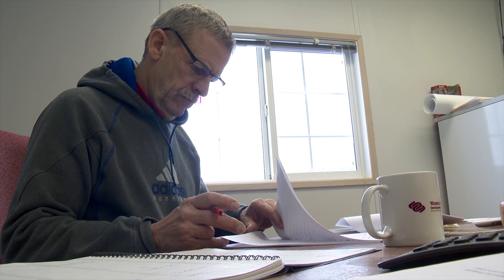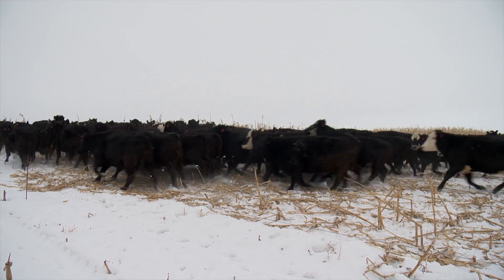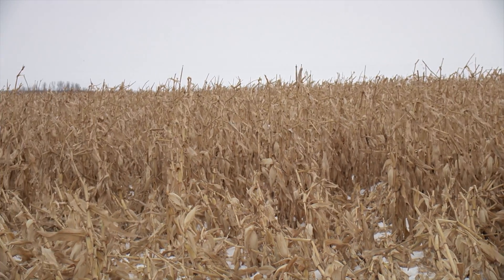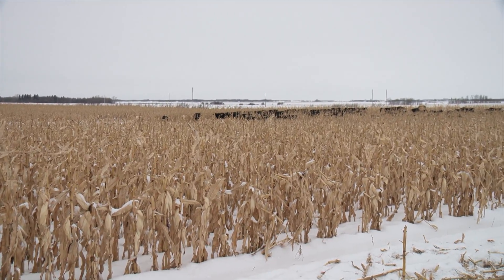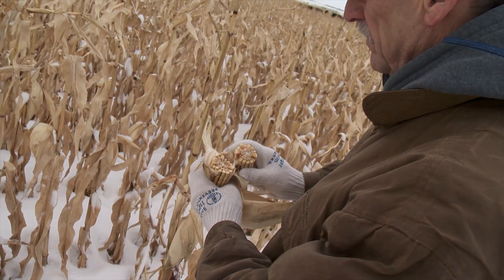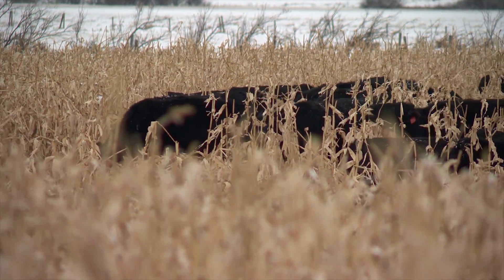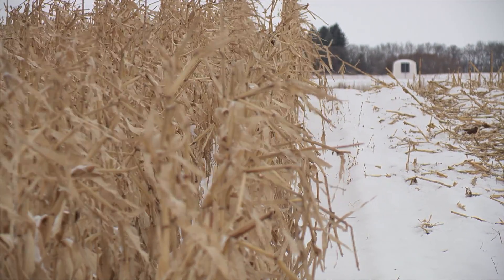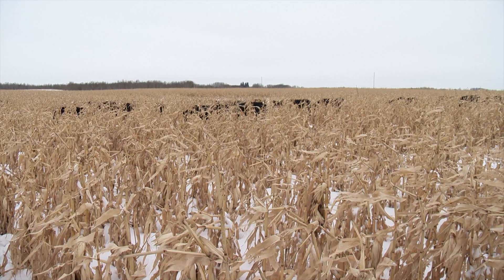Growing Winter Corn for Cattle Grazing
Dr. Bart Lardner a research scientist at the Western Beef Development Center in Lanigan, Saskatchewan,Canada discusses research they have done on winter corn grazing. Talks about the various varieties they have been experimenting with. At the time of the airing average feeding costs ranged from 70 cents to $1.40 Cdn. per cow per day.